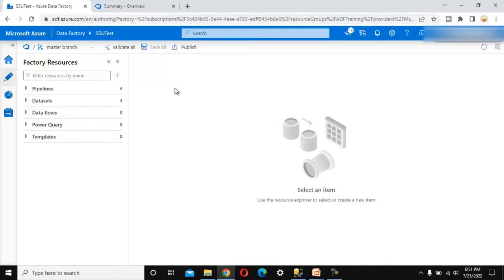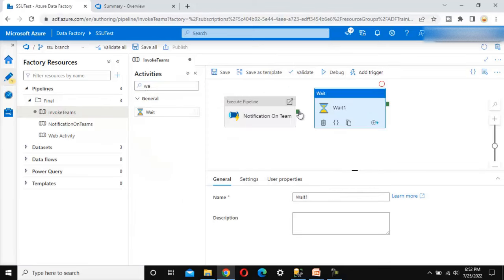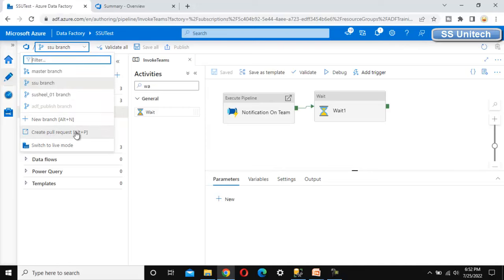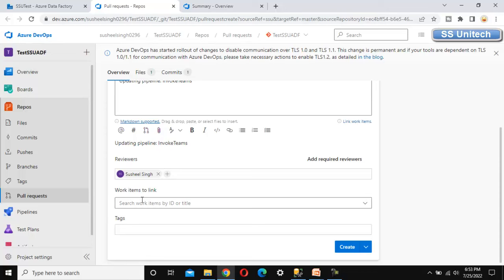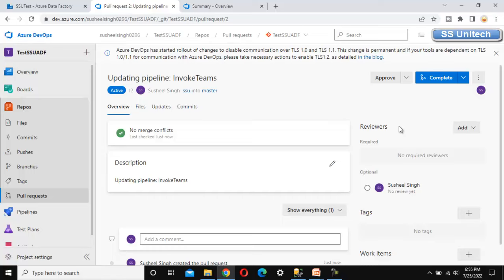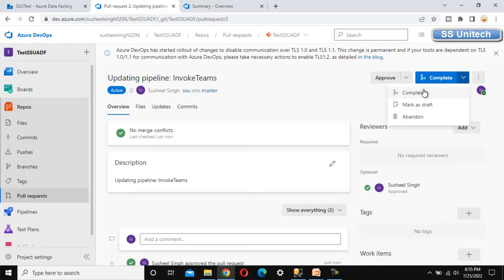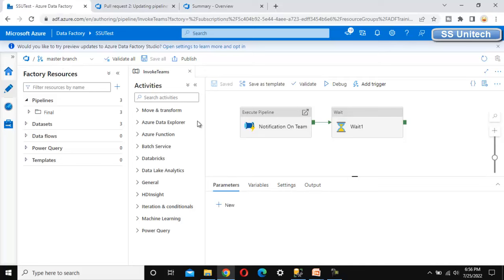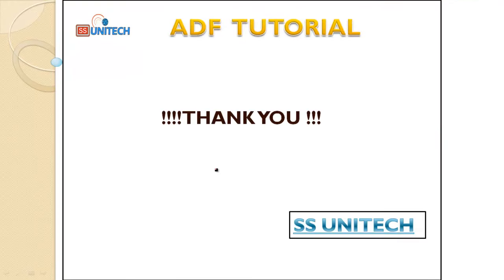what is realtime working flow in companies in adf | How to work realtime projects in adf | adf 79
Hey guys, In this video, we're going to learn how to work in adf with azure DevOps in realtime.

what is git repository and how to use it | GitHub Code Repository for adf | adf tutorial part 77: